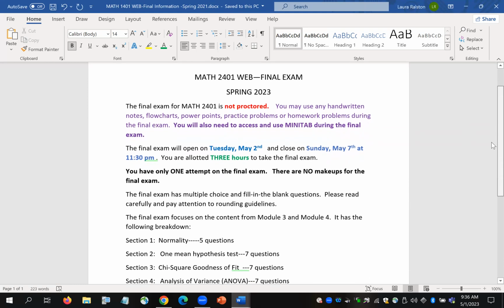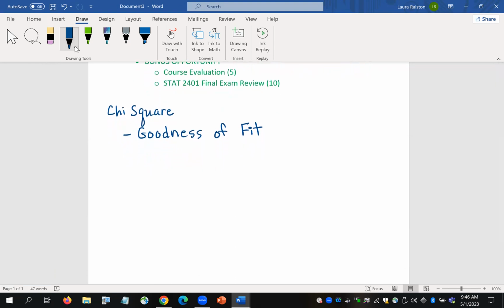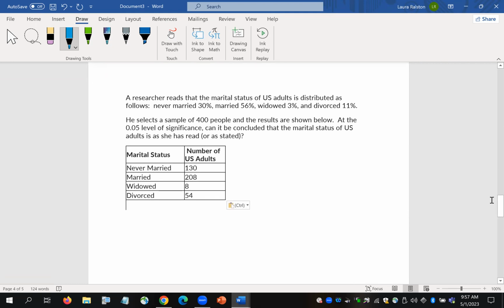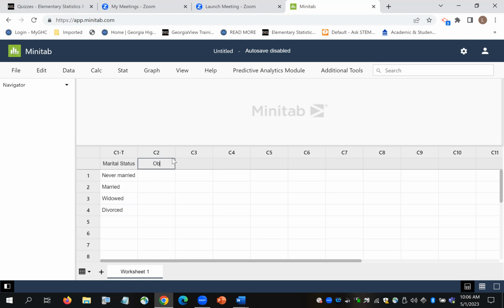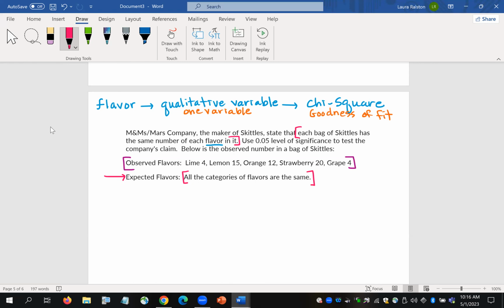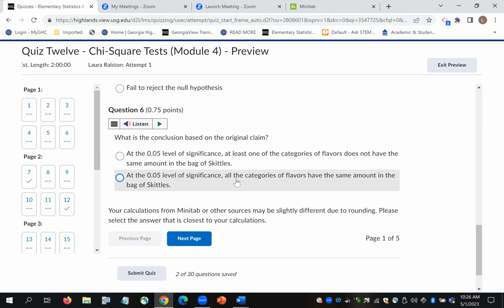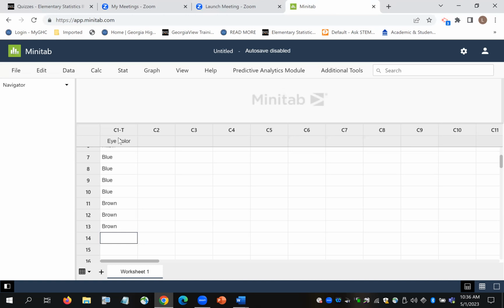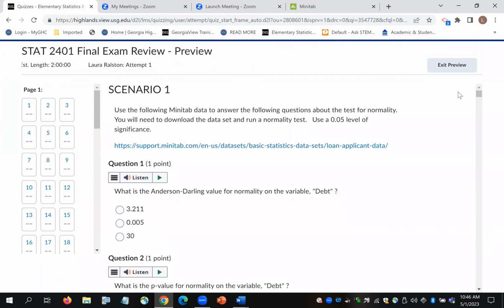May 1, 2023 --Q & A Final Exam Prep